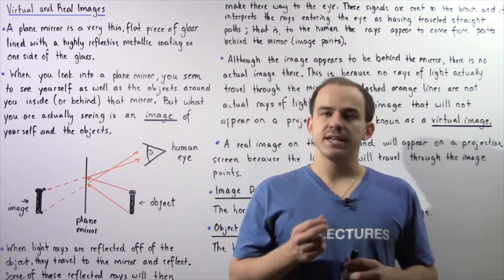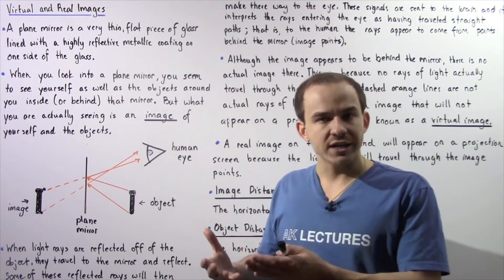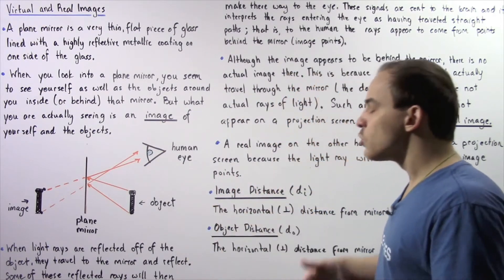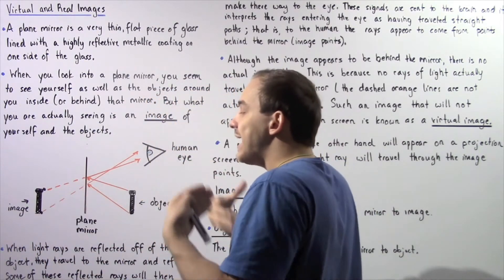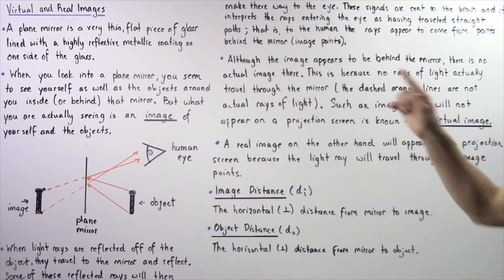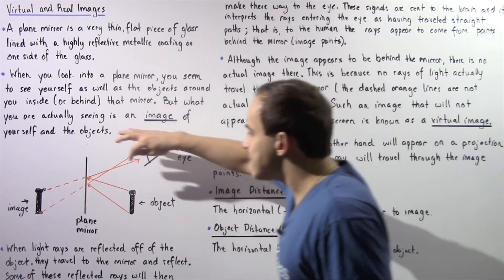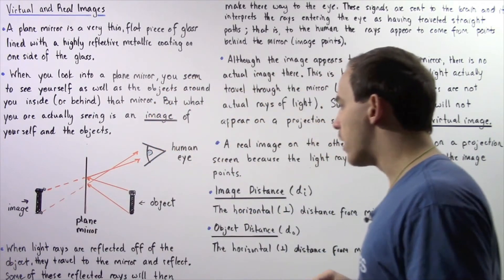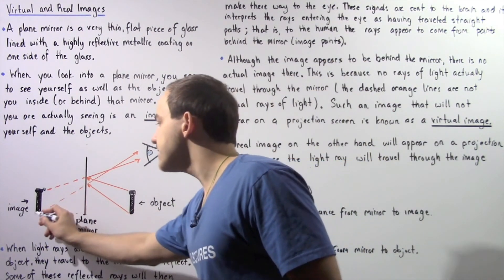Plane Mirrors and Virtual Images